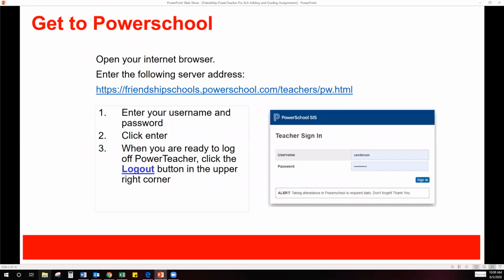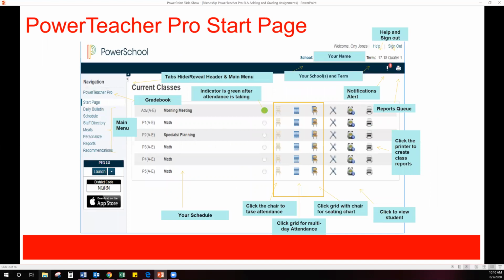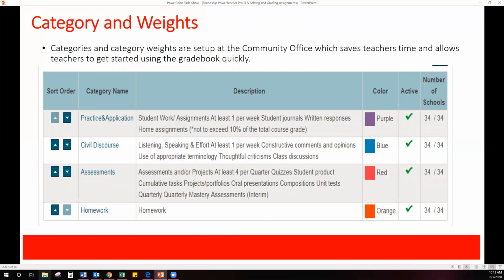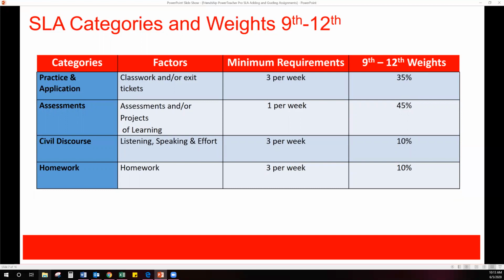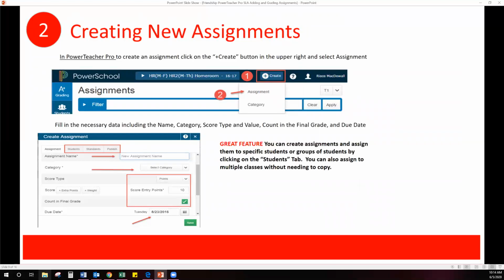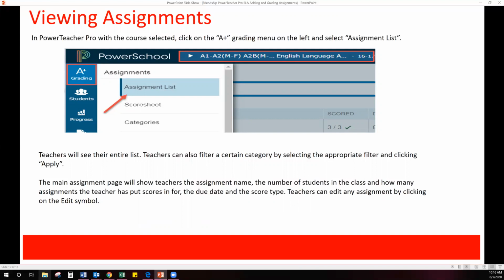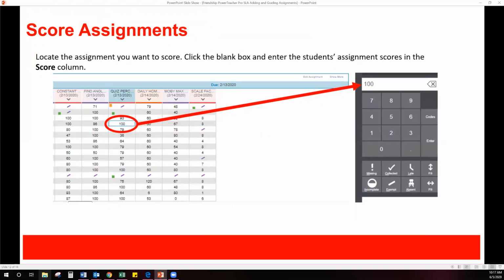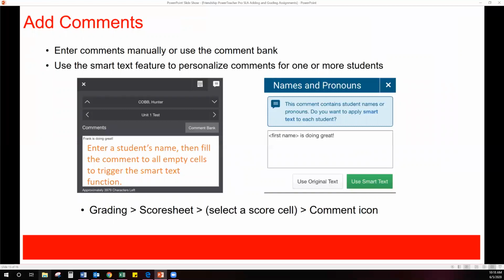PowerTeacher Pro Gradebook Training